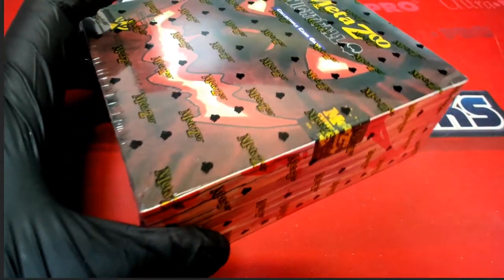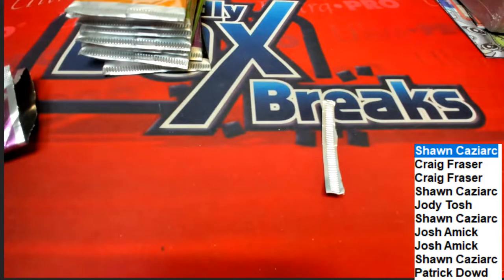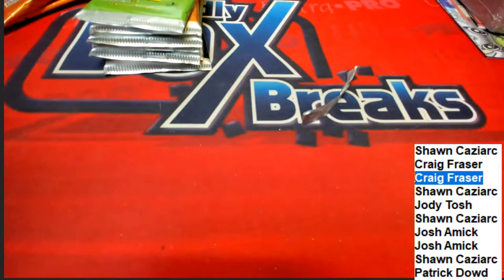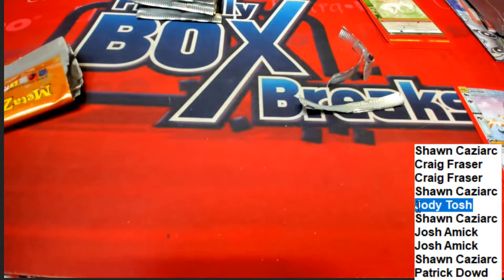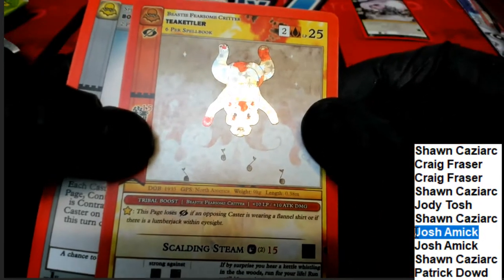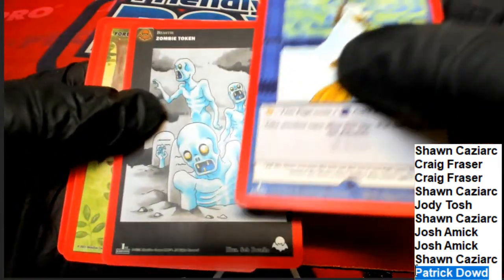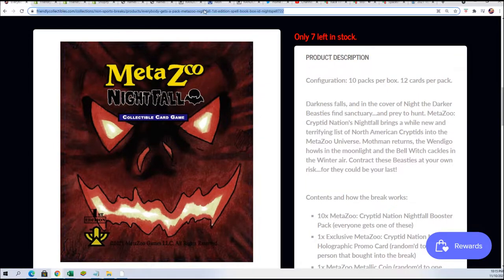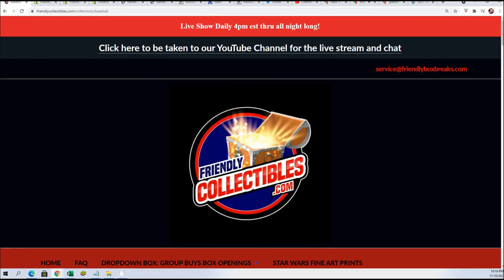MetaZoo Nightfall 1st Edition Spell Book Box ID NIGHTSPELL721